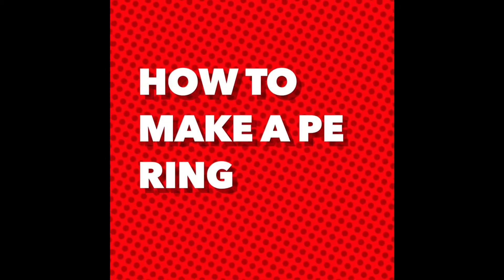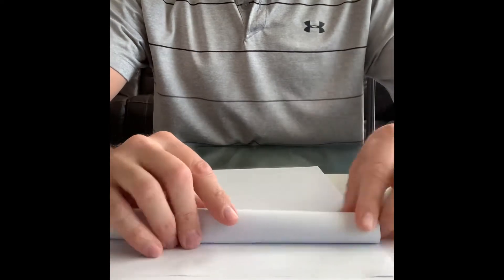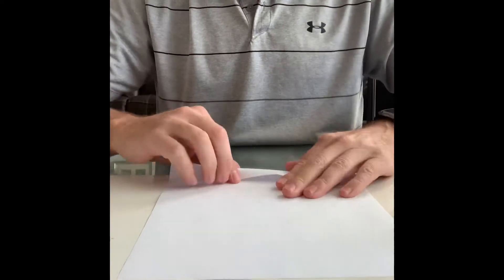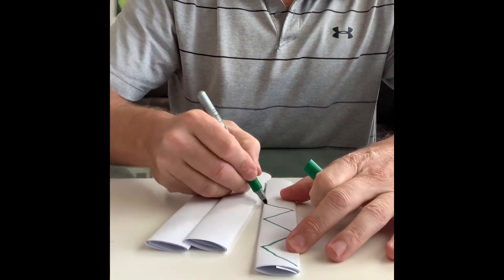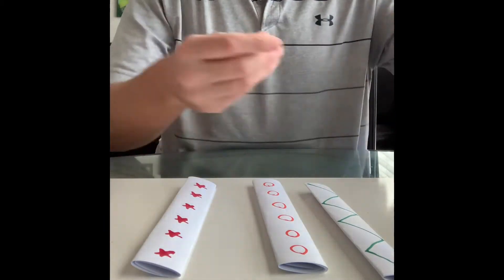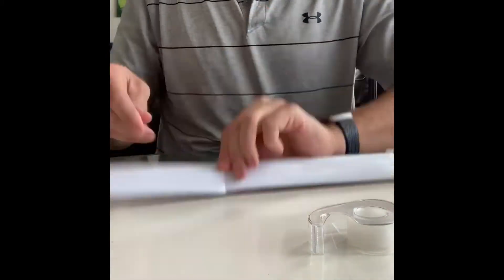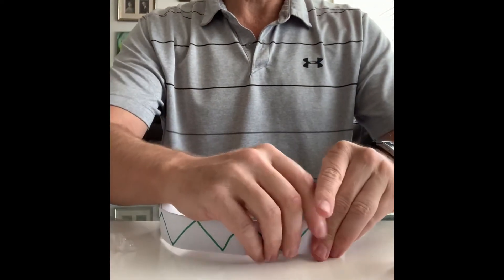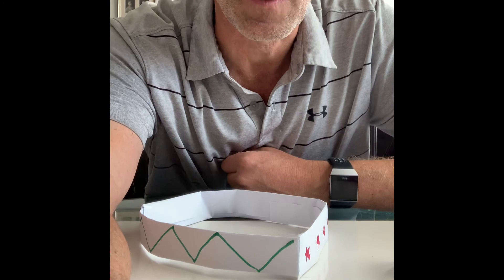How to Make a PE Ring